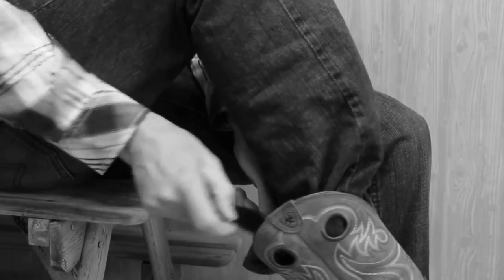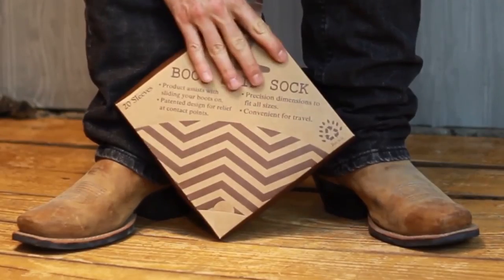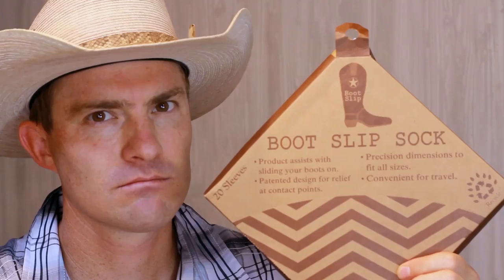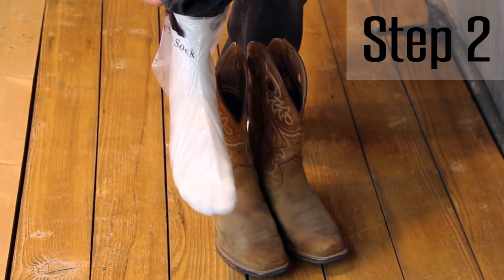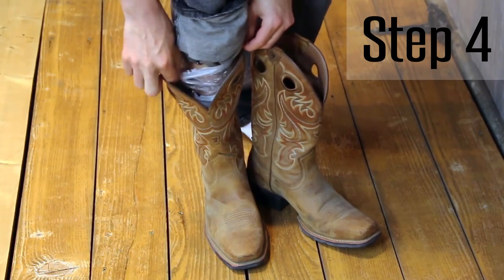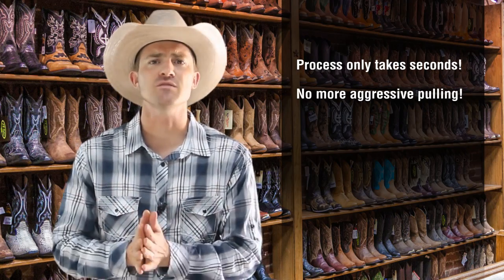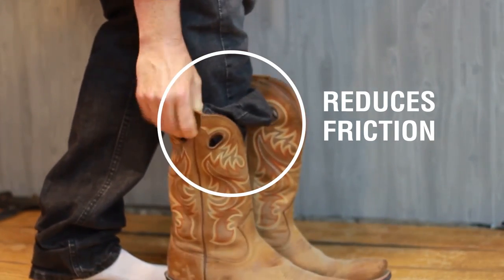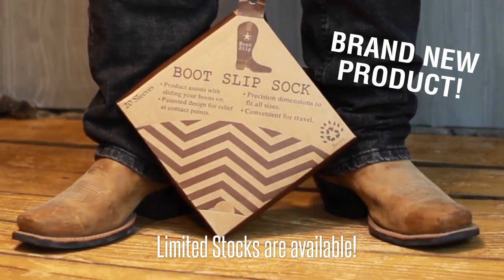Easy ways to put on Boots, cowboy boots, kneehigh boots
Boot Slip is an innovative product ends the frustration of putting on your properly fitted Cowboy Boots, Women's Designer Boots and Safety Boots. NO MORE painful ankle twisting, friction abrasions and broken nails that often accompany pulling on a quality pair of boots. BOOT SLIP PATENTED DESIGN allows for one smooth motion to slide your foot into the boot.
• Rigorous Ankle Twisting? • Not Enough Strength to pull on your Boots? • Muscles Strains and Pains? • Frustrated and Time Consuming?